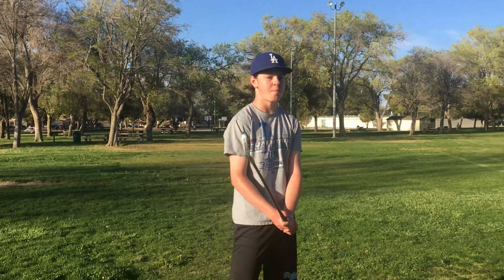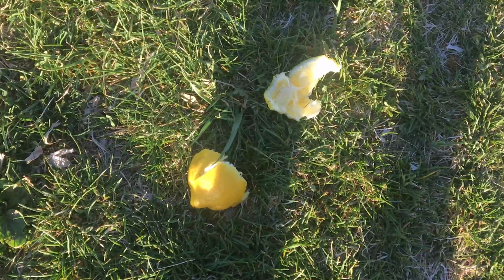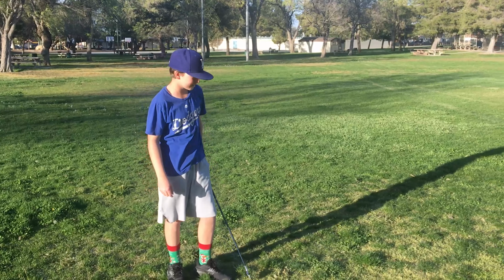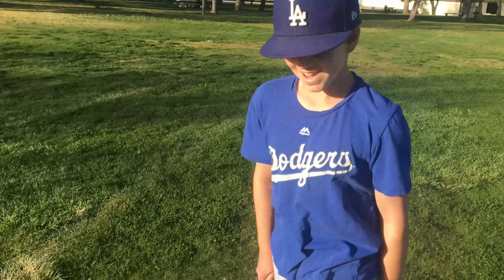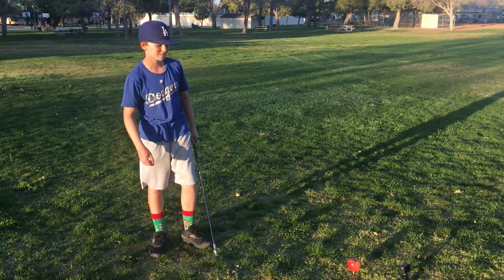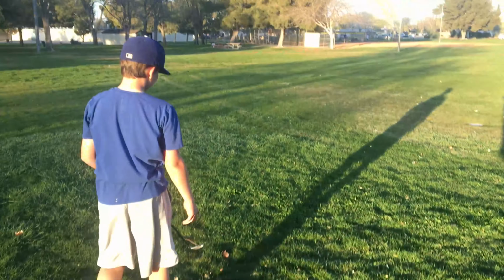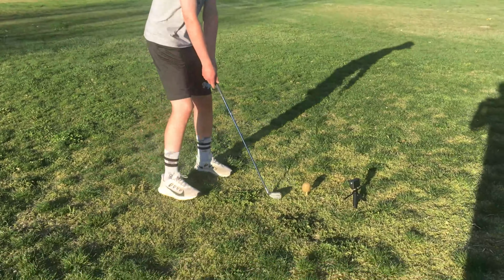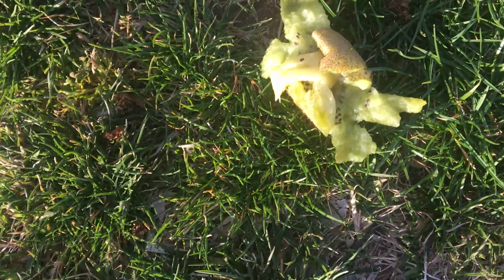Smashing Fruit With A Golf Club!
In this video Jack and Ethan smash different fruits with a golf club. The slow motion looks awesome by the way!